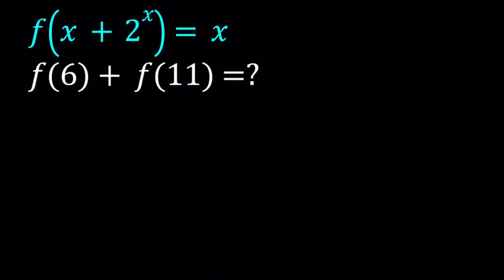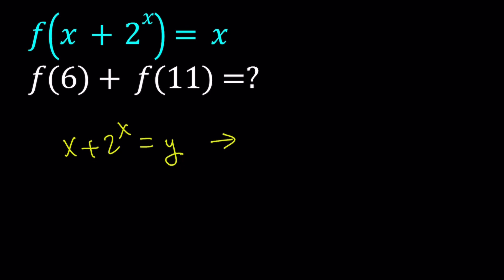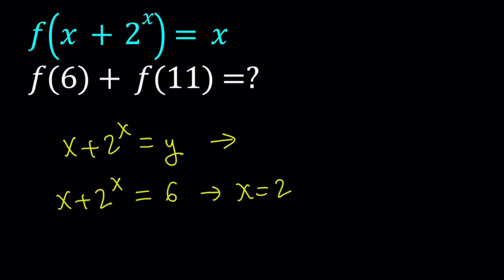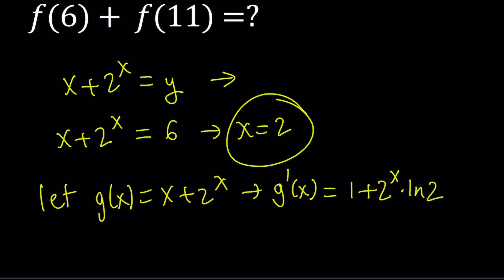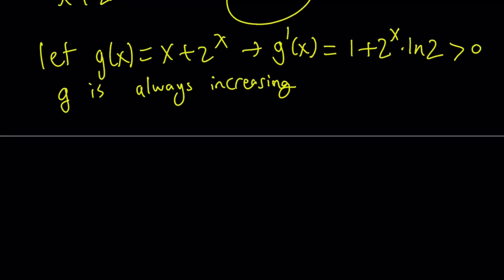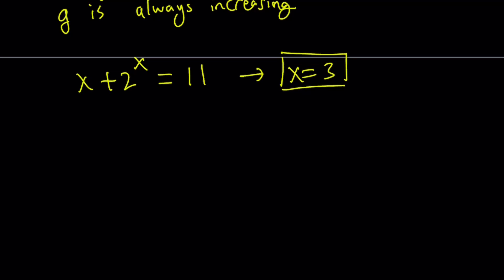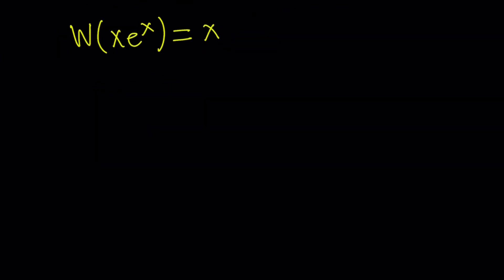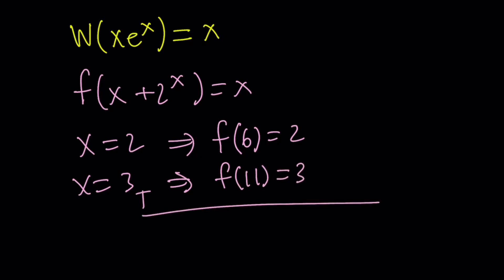Find f(6)+f(11) if f(x+2^x)=x